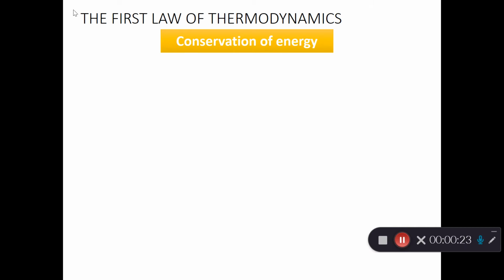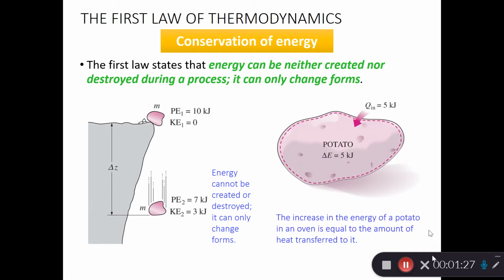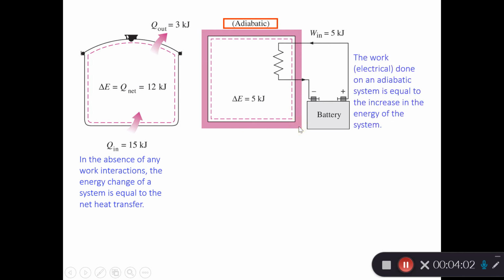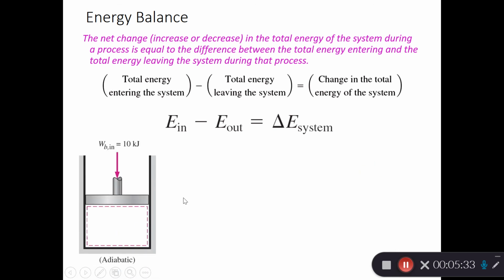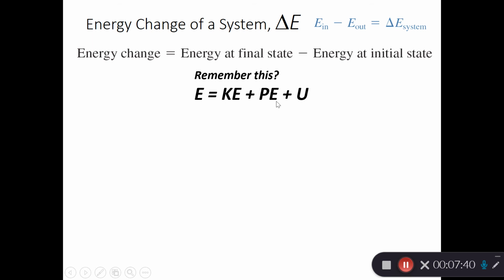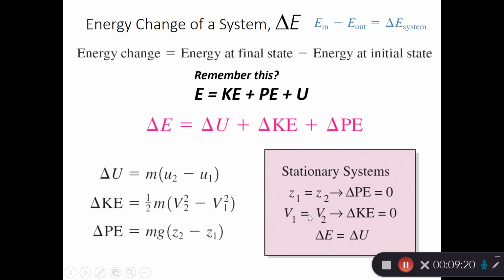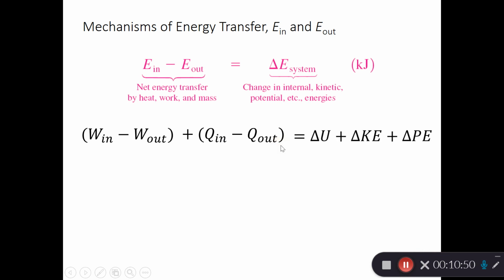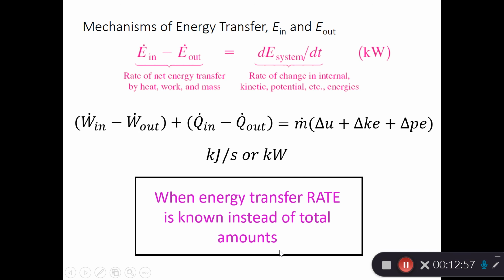Thermodynamics - Chapter 3 - Energy Balance Equation S